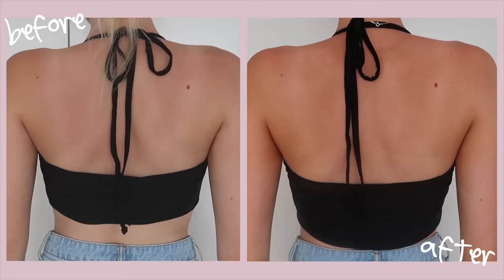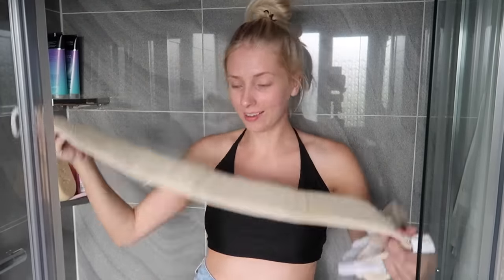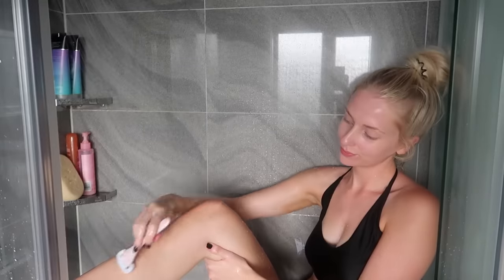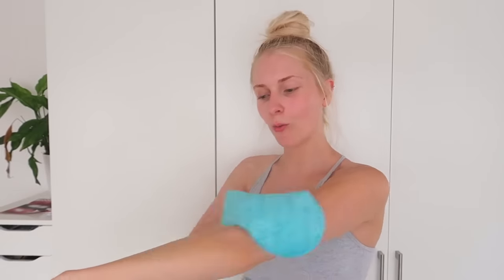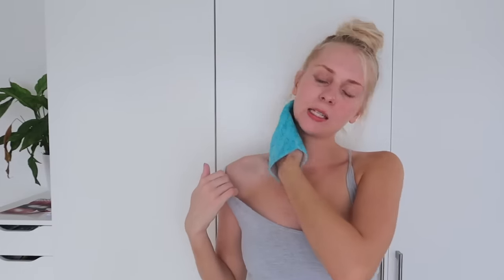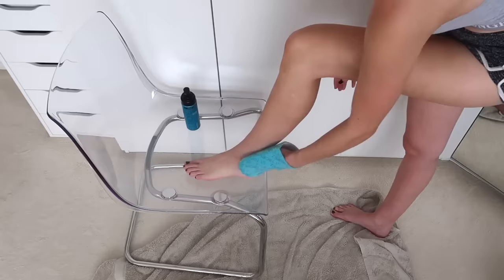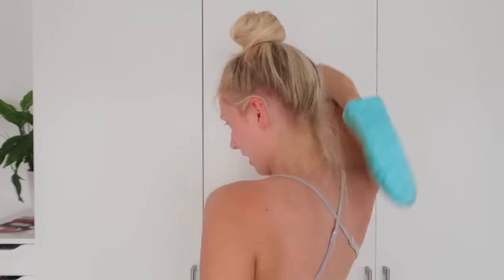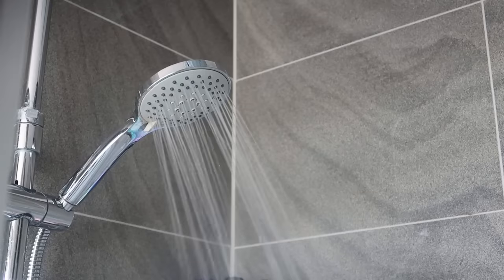MY EASY FAKE TAN ROUTINE ☀️ ft St.Tropez! AD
This is definitely one of my most requested videos everrrr! Here's my step-by-step guide to a natural glowy tan 🙌🏼
EVERY PRODUCT I USED IS LINKED BELOW 🌴

💸💸💸 Pssst... shop St.Tropez at Boots for up to HALF PRICE 💸💸💸

A big thank you to St.Tropez for kindly sponsoring this video 💕 I loved creating this! AD